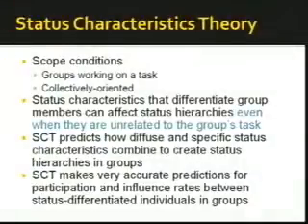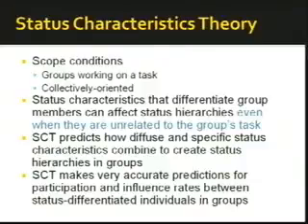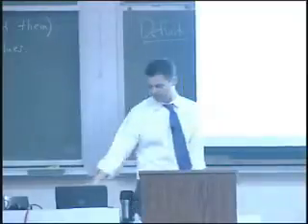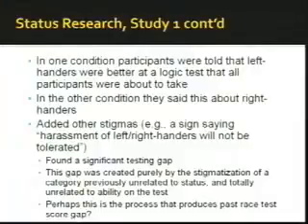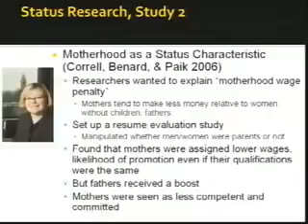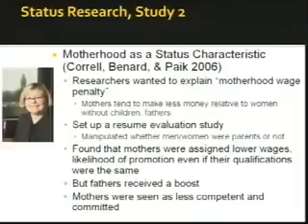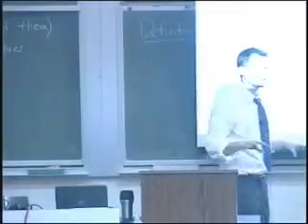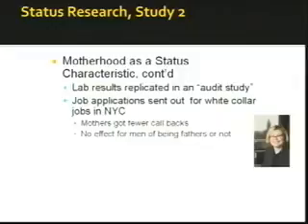21 2009 03 31 Lecture 21 Status002